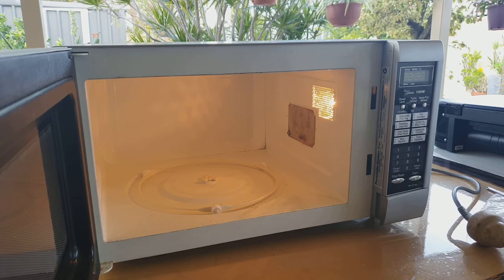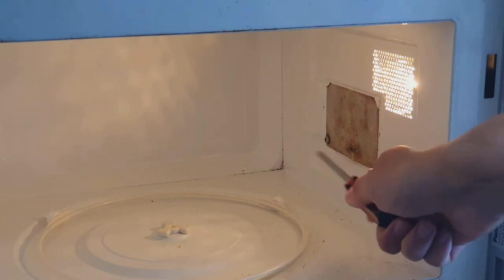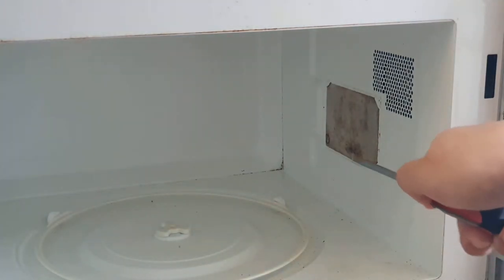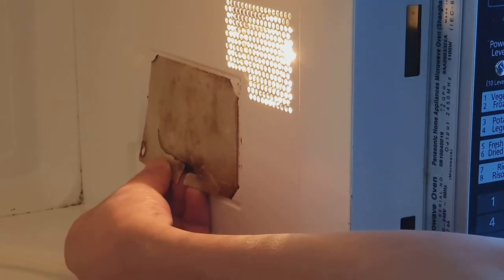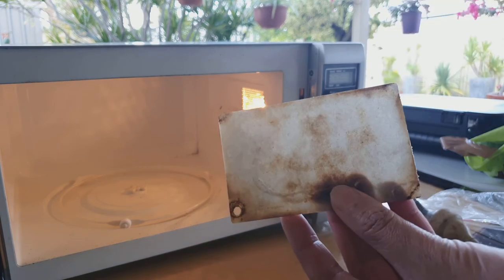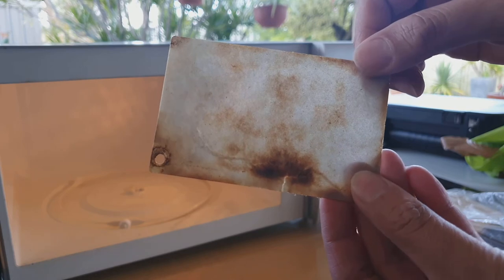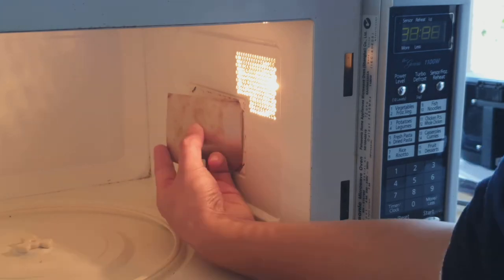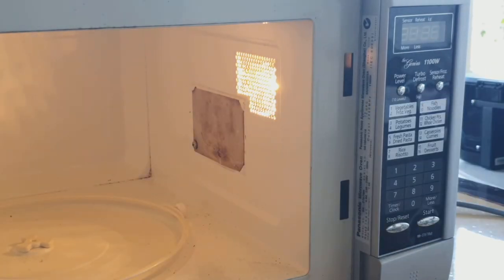How To Replace Mica Wave Guide on Panasonic Microwave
See how you can replace the mica wave guide on Panasonic microwave.